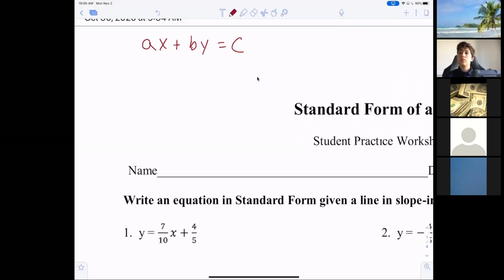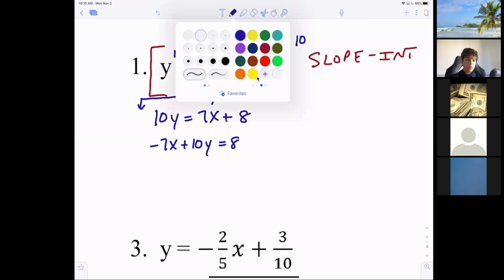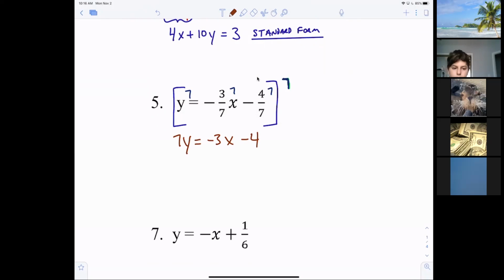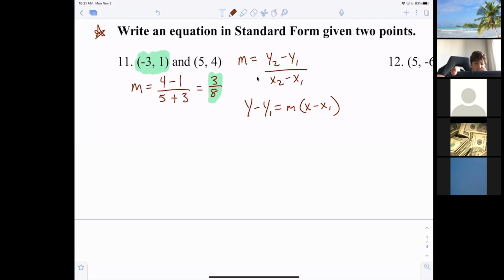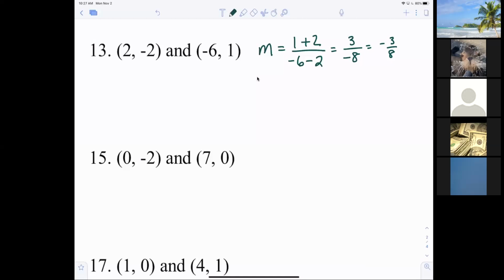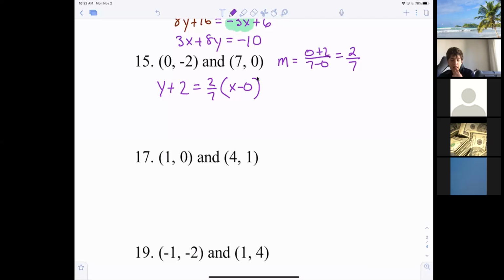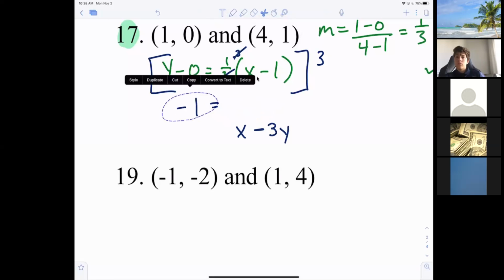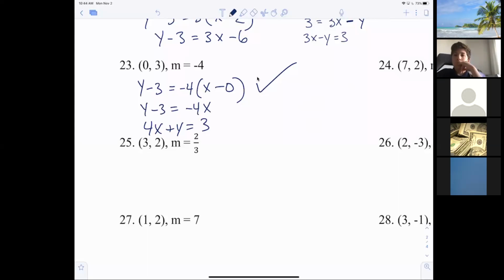Algebra 1 Standard Form Class #2